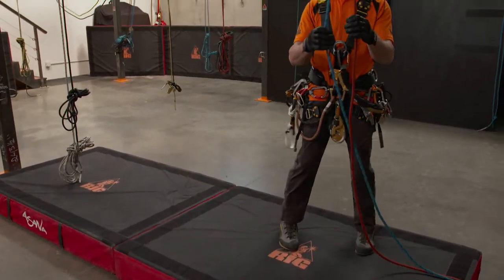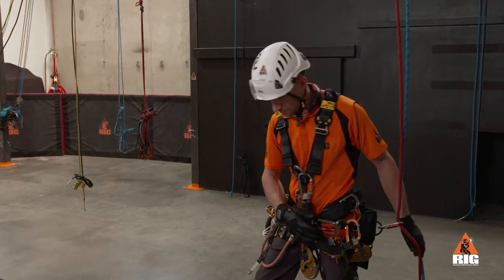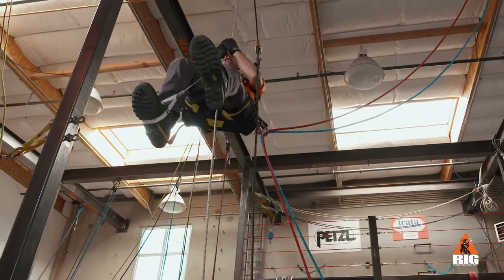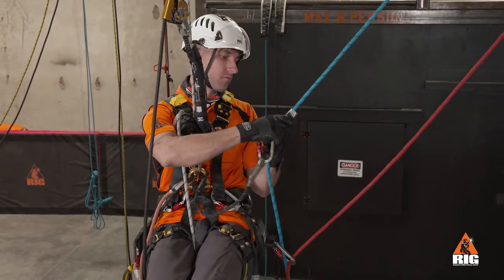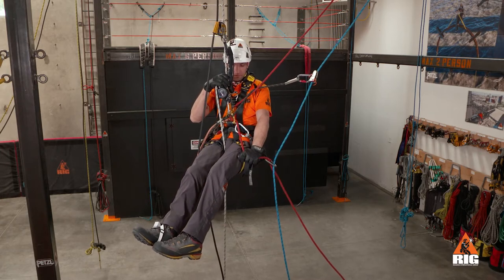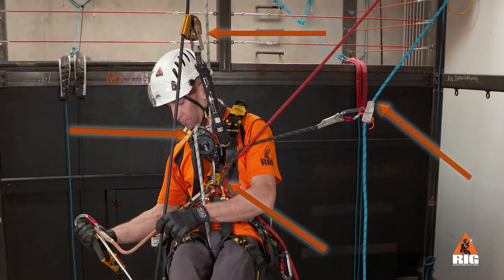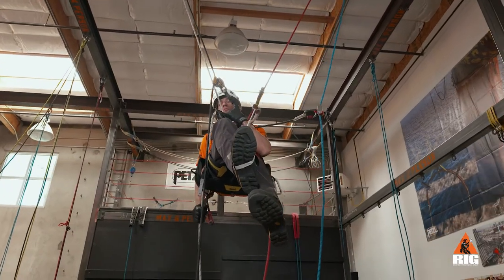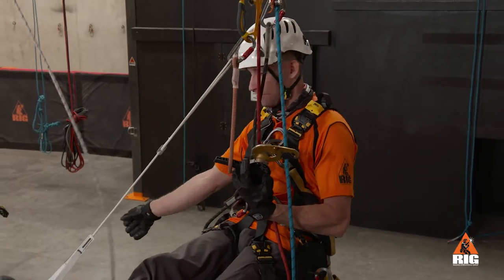IRATA/SPRAT Level 1: Rope to Rope Transfer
Horizontally movement while in suspension can be achieved by transferring from one set of ropes to another, generally to provide access or stability for work positioning. This video demonstrates how to perform a rope-to-rope transfer which may be a distance apart while avoiding an uncontrolled swing and the need for four points of attachment where necessary.

This RIG video series covers exercises and skills required for both IRATA and SPRAT Level 1 certification. All techniques and exercises should be practiced under the supervision of a certified trainer.